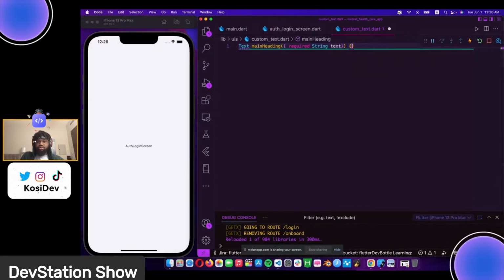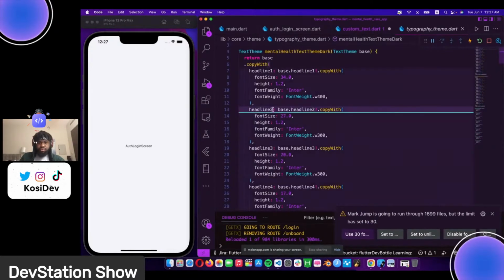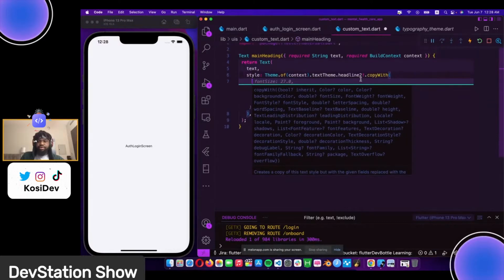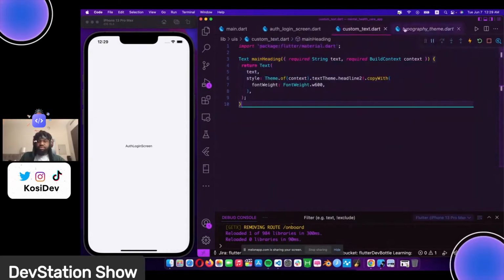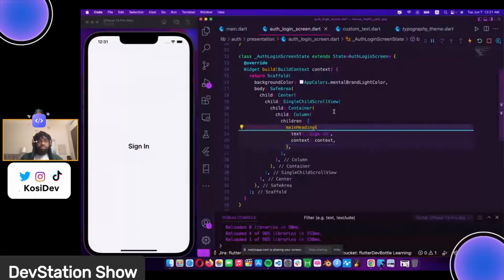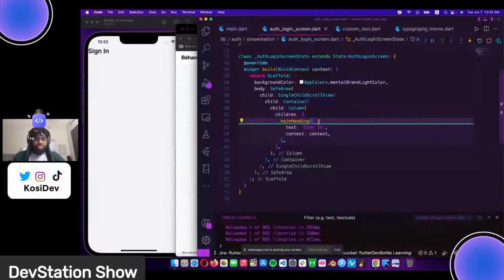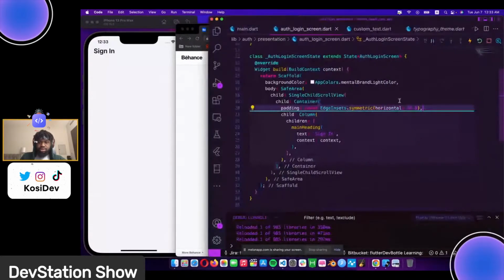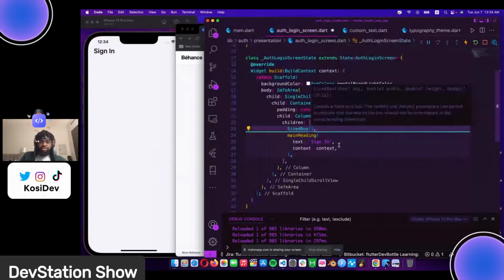Add Custom Header Text | flutter tutorial